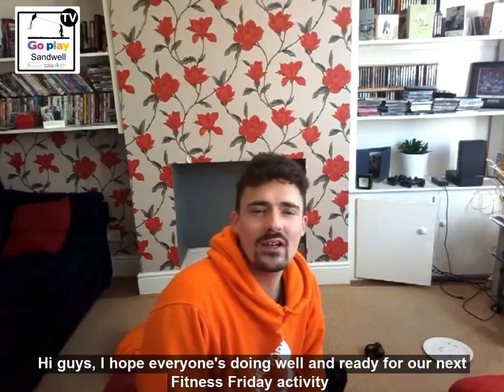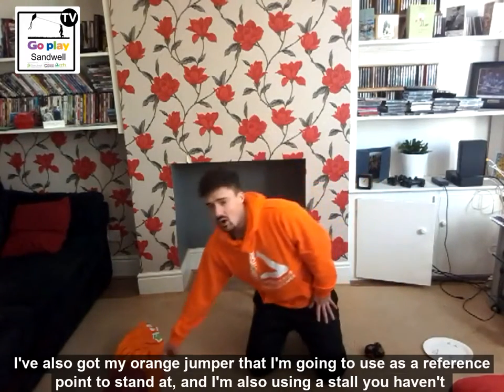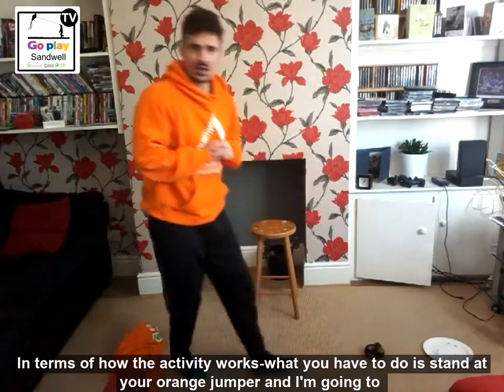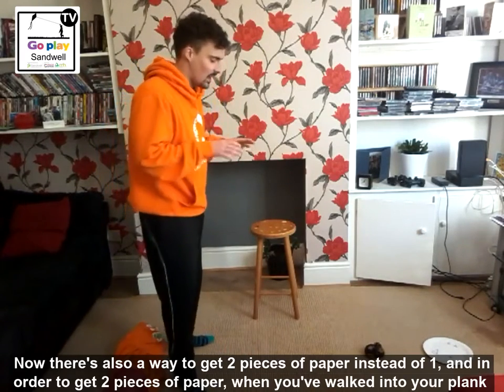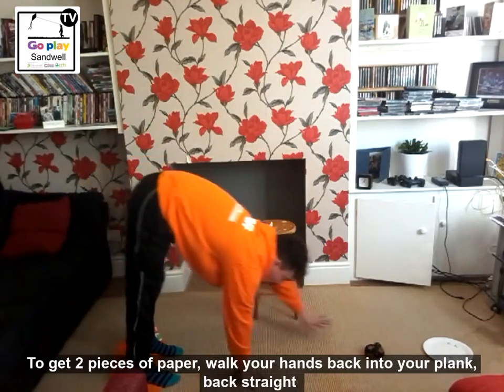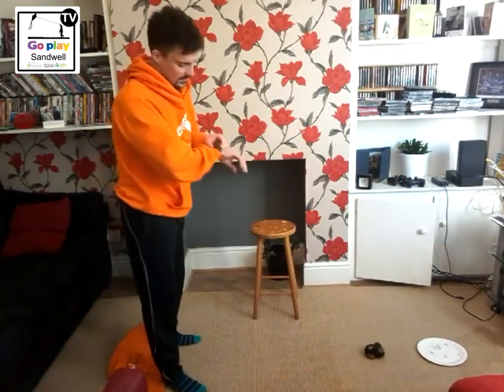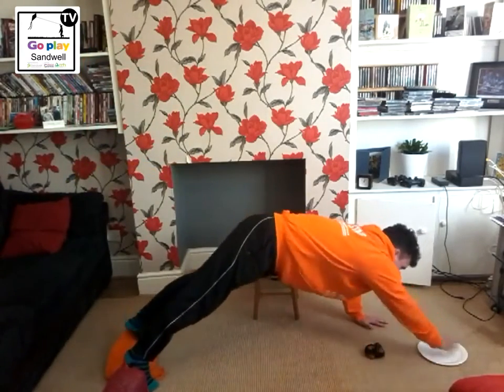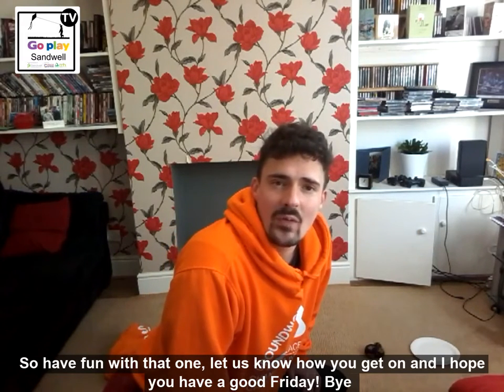GPS TV Fitness Friday 08